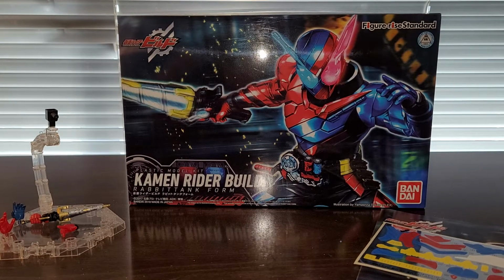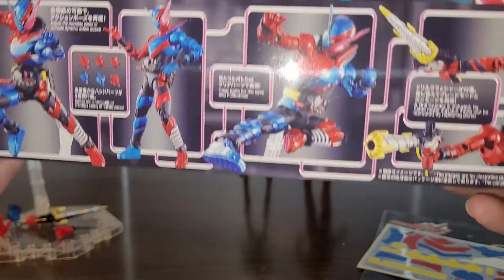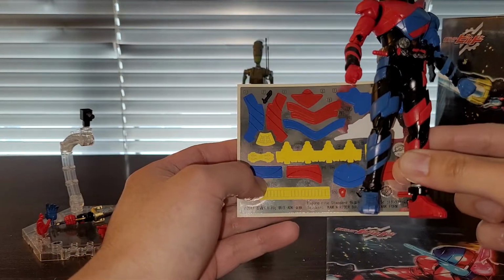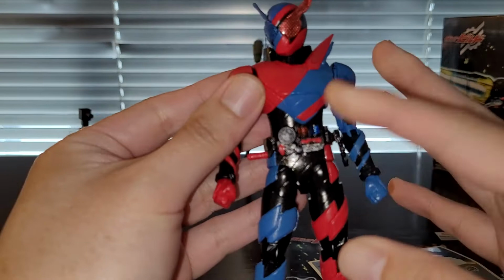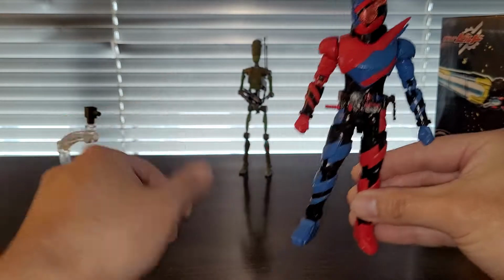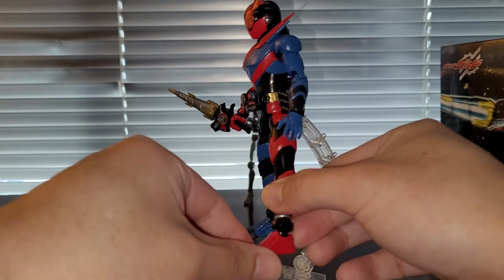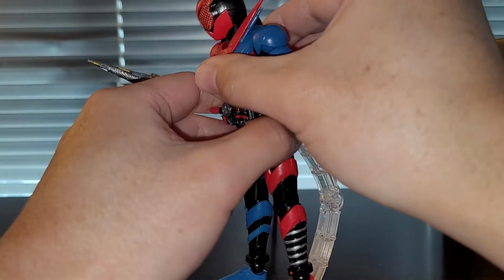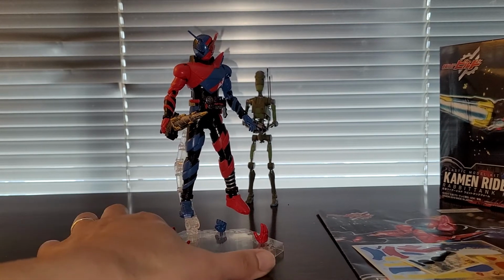Bandai PLAMO Figure-rise Standard Kamen Rider Build Rabbittank Form CUSTOM Review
Retail $36USD
Comissioned by Rob of R18. I will be compensated with figures and stuff for content.

Fully hand painted, no foil stickers used.
I spend 10 hours+ painting and building this kit my labor is $33/hour. Therefore some guy name Rob owes me $330 in Merchandise ;)

2 different ratings for this kit.

straight builder vs. customizers/painters.

**I rated this kit 3/5 for straight builders using foil stickers. This is a disappointing purchase for straight builders.

***I rate this kit 4.5/5 for people going the custom painted route. as Chinese reviewers suggested this kit can out shine the SH Figuarts when painted properly.